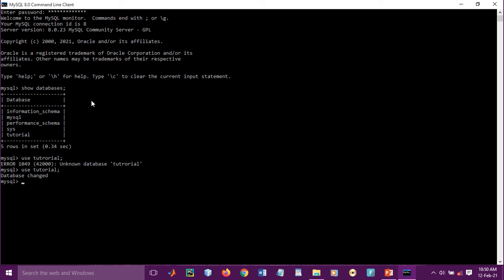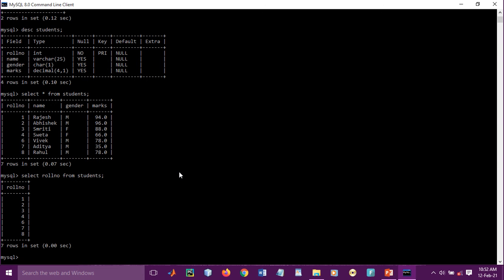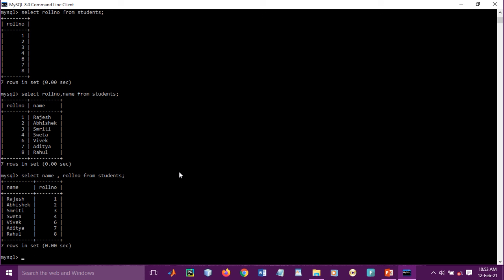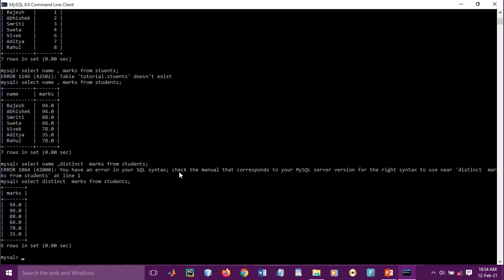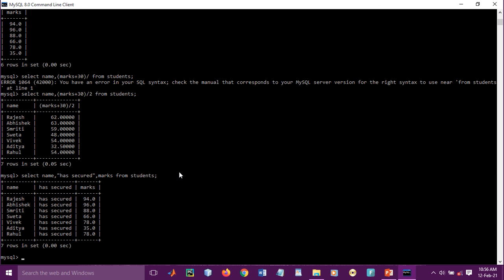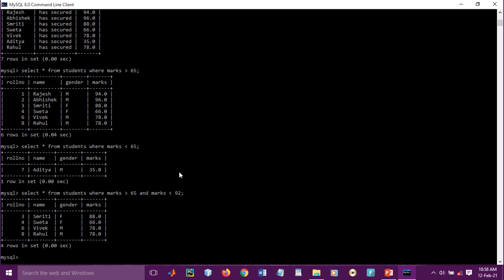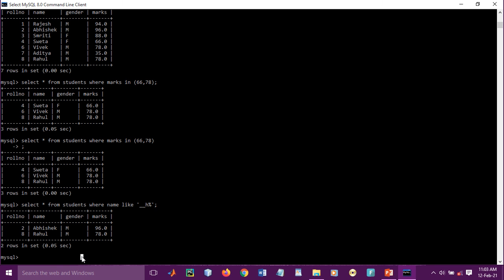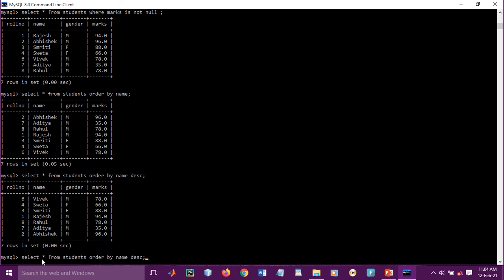different ways of using Select Query/Statement in MySQL based on a Tables or Relation